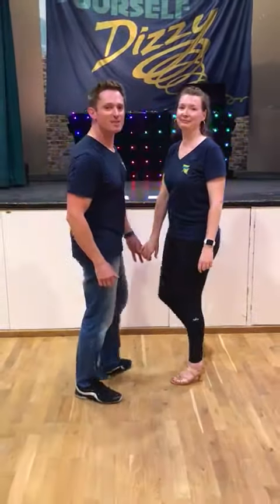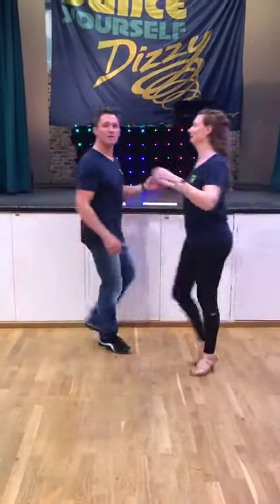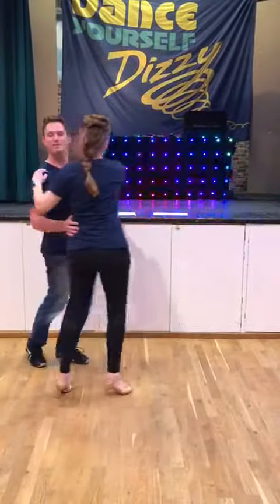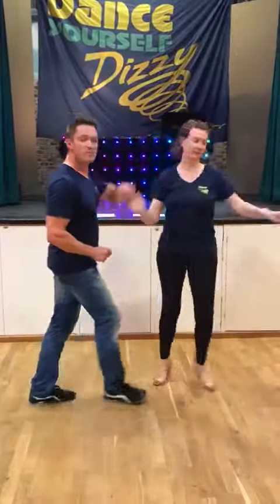Minstead Moves, Thursday 5th August 2021.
Beginners: First Move, Pushspin, Sway.

Intermediates:
Sway First Move,
Left Handed Catapult,
Basket Slidebreak.

Please note that this video is not intended for people to learn the moves from scratch, but just as a reminder of the moves for those who attended the class.